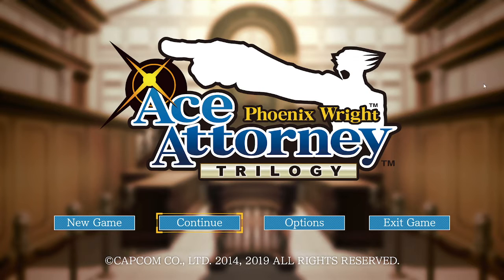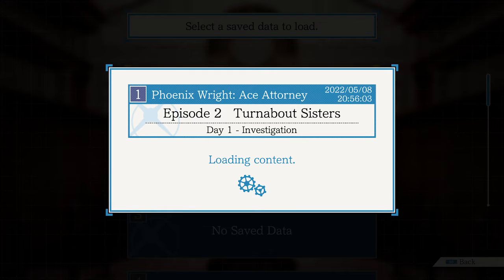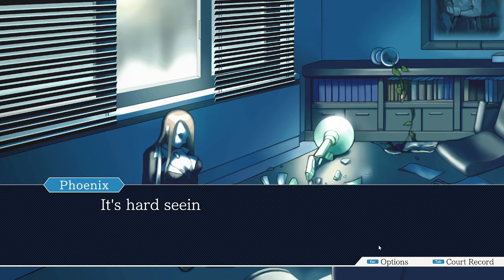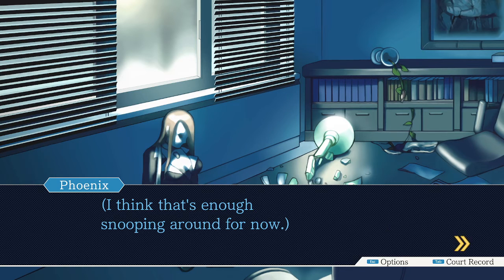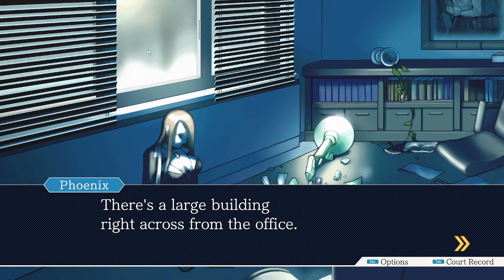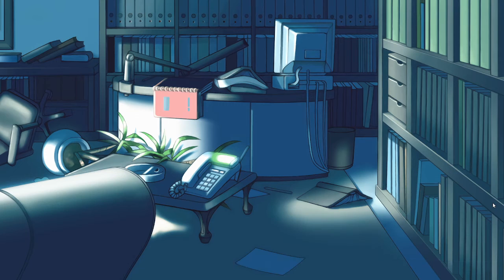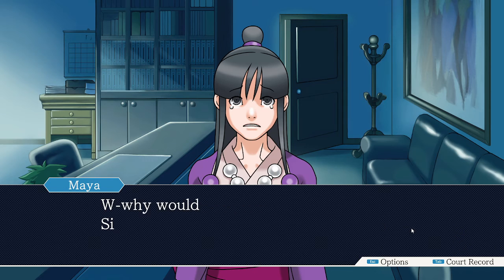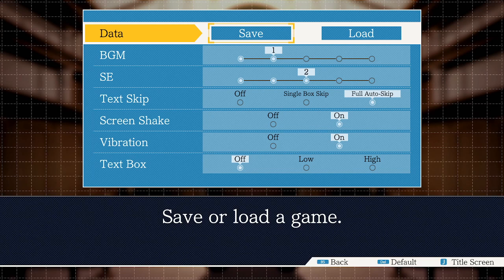Phoenix Wright Episode 3 Twitch Stream